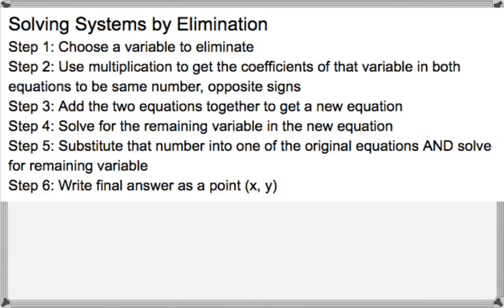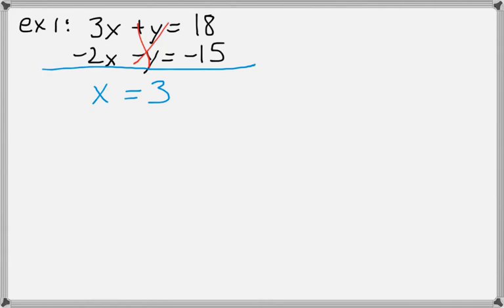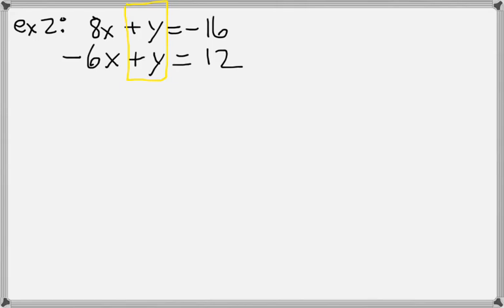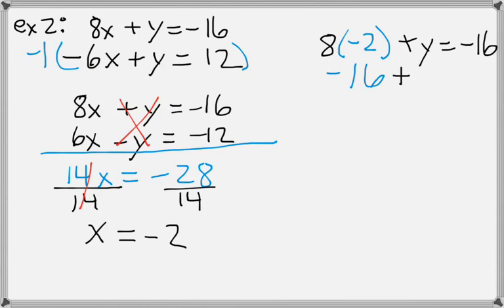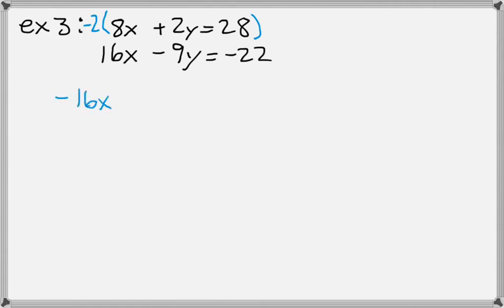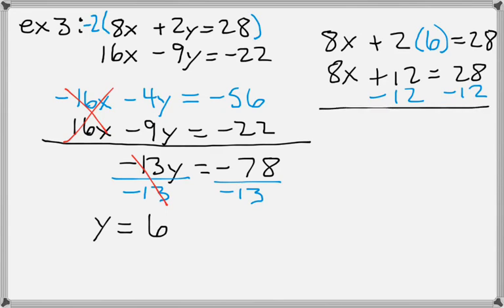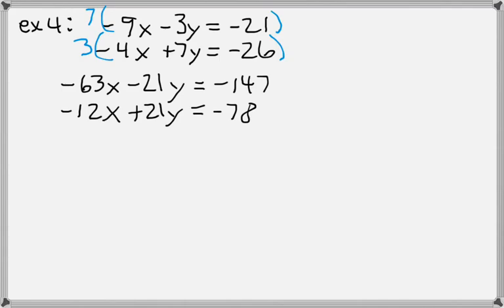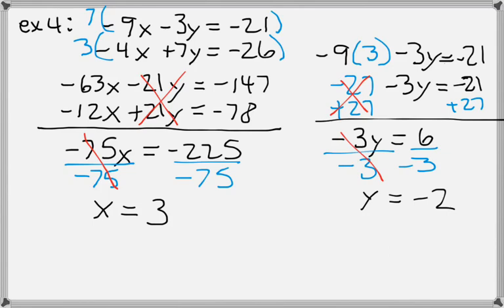Solving Linear Systems by Elimination